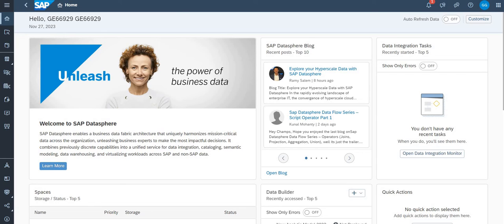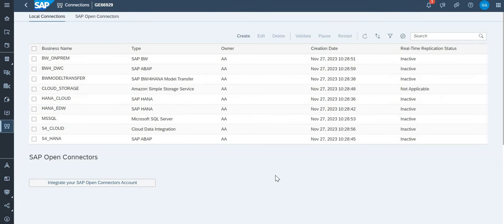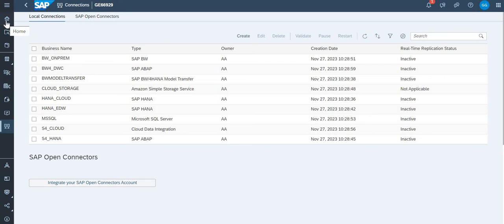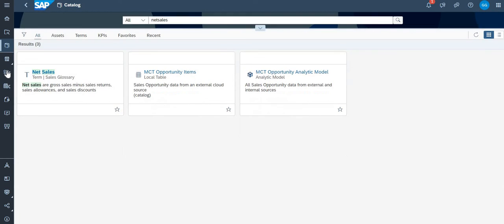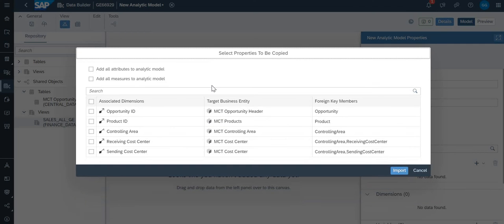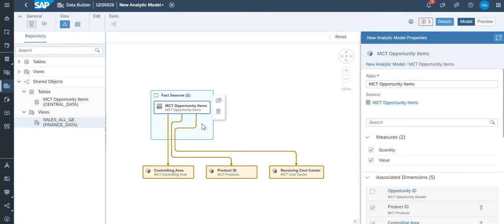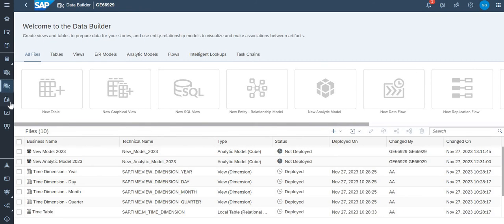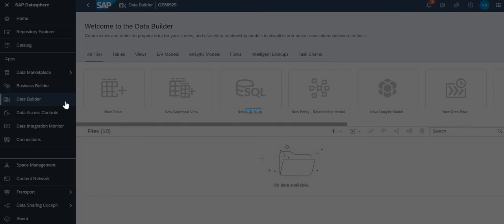Introduction to SAP Datasphere for Beginners | What is SAP Datasphere | Navigation in SAP Datasphere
This tutorial provides information about the basics of SAP Datasphere such what is SAP Datasphere and navigation in SAP Datasphere.

                                Watch Tutorial -